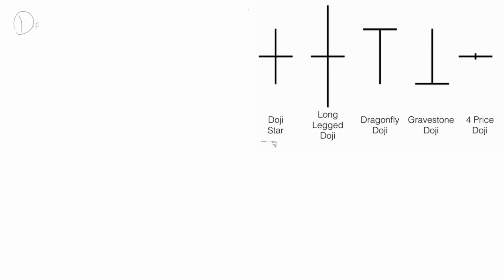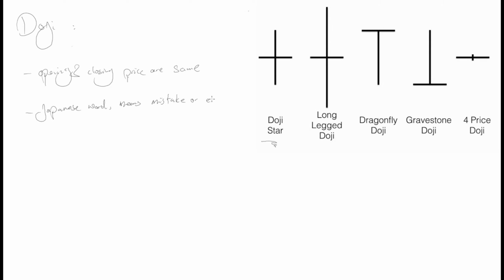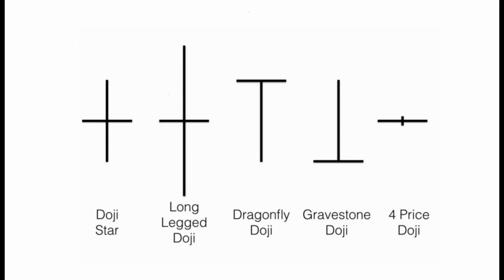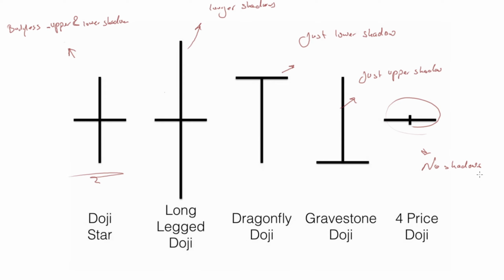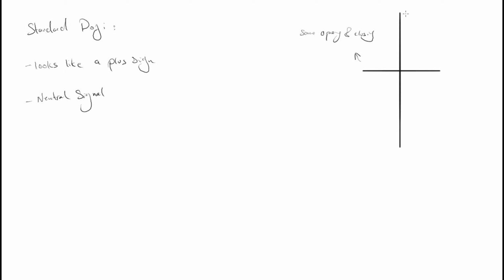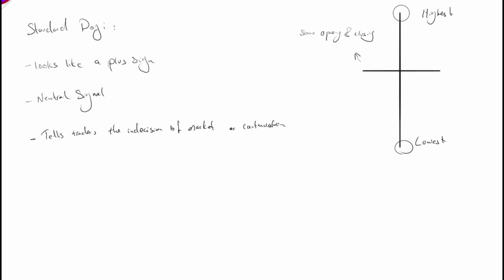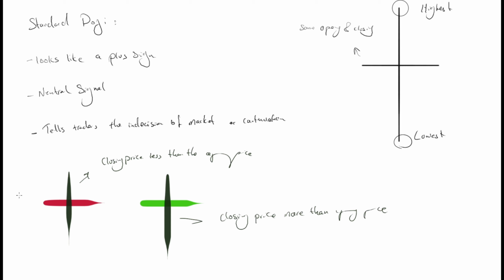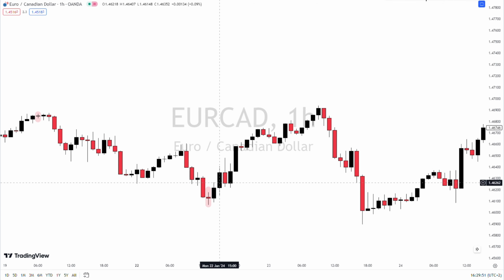Understan Doji Candle Patterns and Their Types | Standard Doji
Welcome!
On this Doji series I will cover everything from the classic Doji to specialized patterns like the Dragonfly and Gravestone. this video includes  standard doji pattern, offering valuable insights and real chart examples for traders at every level.